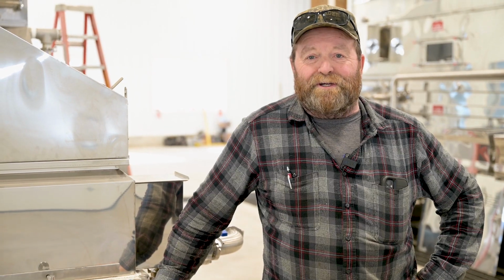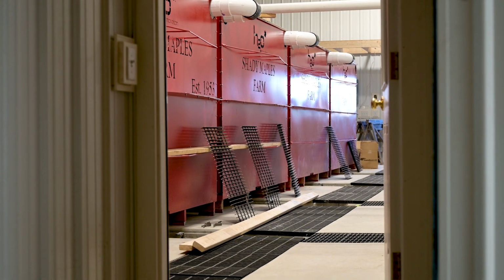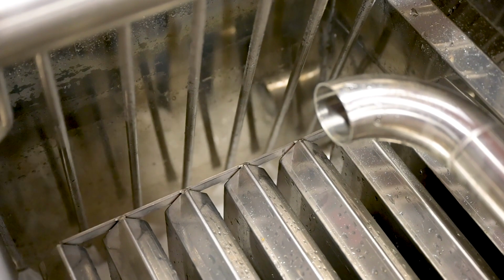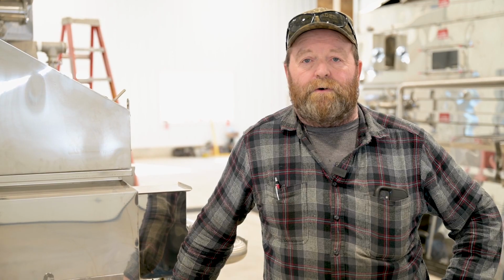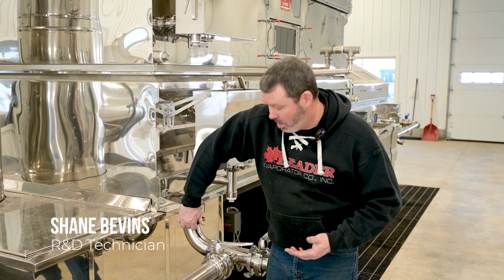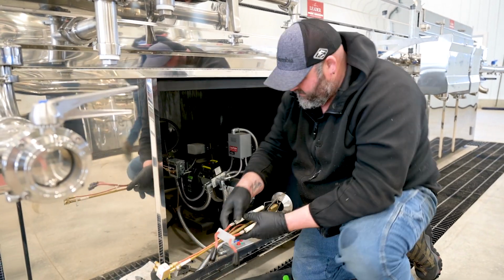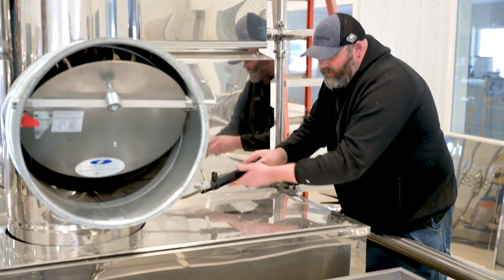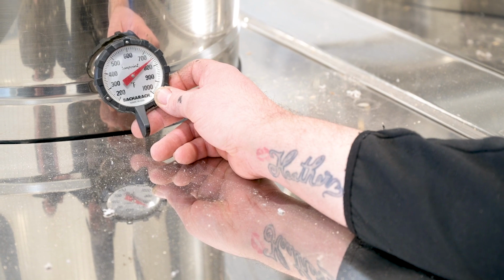The House that Maple Built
For over 60 years, the Branon family has produced maple syrup and sold maple sugaring equipment to local communities throughout Vermont. This past year, Damian Branon turned his 40-year dream of a sugar house into reality.

The new, enlarged facility has plenty of room and houses two Leader 6x16 Freedom Pan Evaporators with CIP + Bubbler Units and Steam-Aways, five 13,000-gallon H2O storage tanks, a barrel storage room, an RO room with three Extreme HC6 machines, three 20-inch H2O filter presses, a full kitchen and family/staff quarters for overnighting. At peak, Damian will be able to output up to 400 gallons of syrup per hour, which he needs when the sap is really flowing from his 70,000 tap operation.

We take a tour on Testing Day and one of Damian's first days of boiling this season. Come along for the ride!